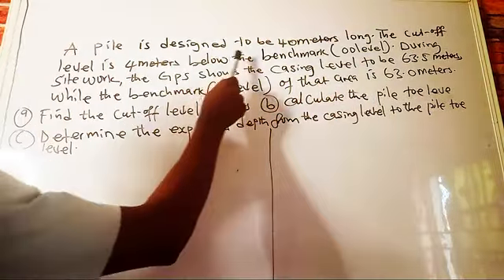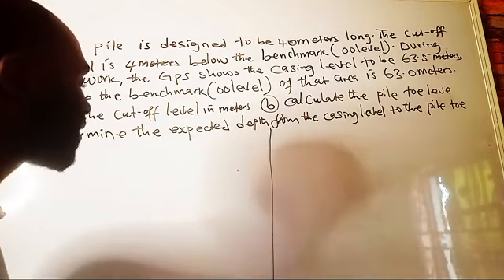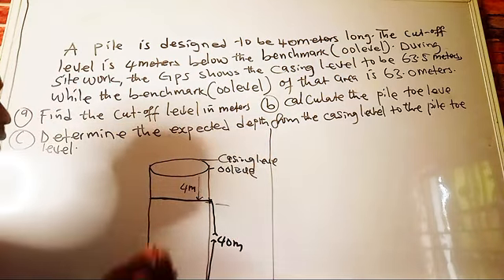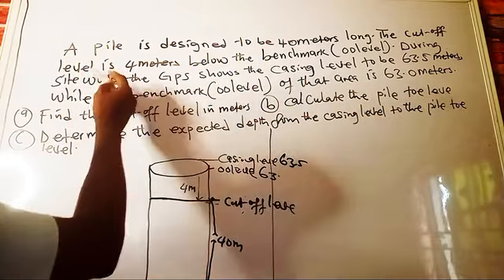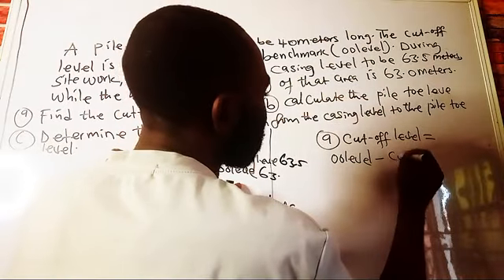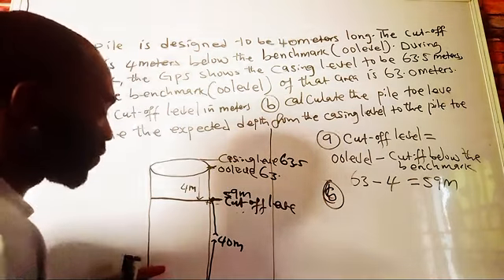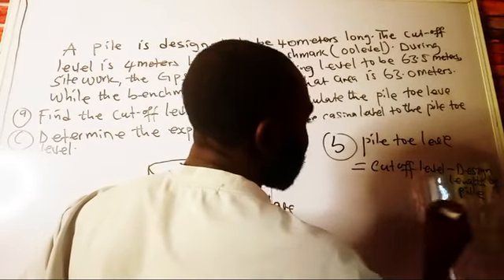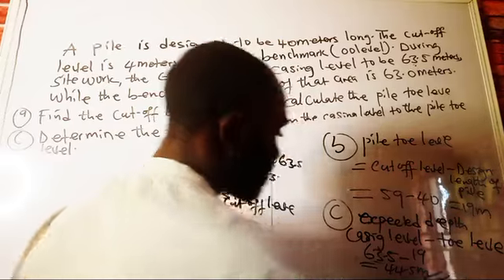Real-Life Math: How to Calculate Pile Cut-Off Level, Toe Level & Expected Depth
Mathematics is everywhere — even on construction sites!
In this video, we use real engineering data to solve a practical mathematical problem involving pile foundation levels.

We’re given:
📍 Pile design length = 40m
📍 Cut-Off = 4m
📍 00 Level = 63.00m
📍 Casing Level (GPS) = 63.50m

And we’ll calculate:
✅ Cut-Off Level (in meters)
✅ Expected Depth of the Pile
✅ Pile Toe Level

This is a great example of how mathematics applies to engineering and construction — perfect for students, engineers, and math lovers who want to connect classroom concepts with real-life problems.

Watch till the end to see how simple subtraction and logical reasoning solve a real construction-level problem!